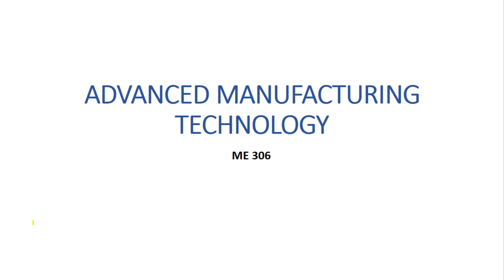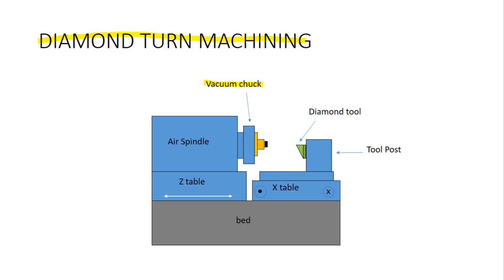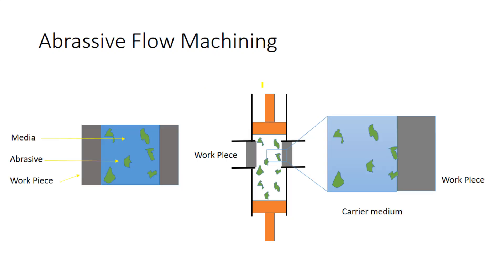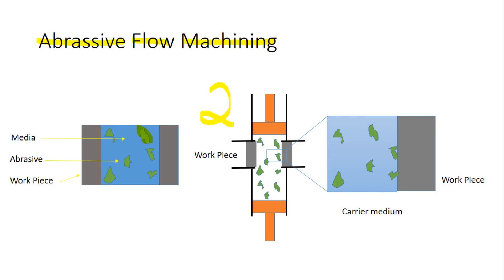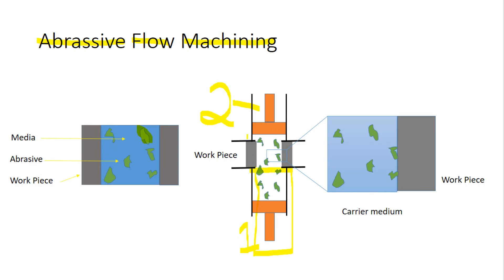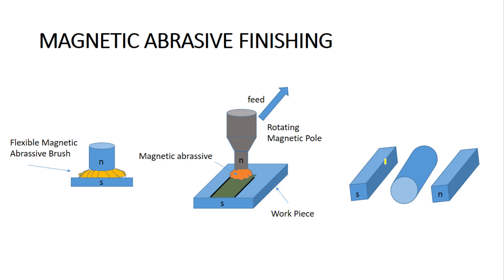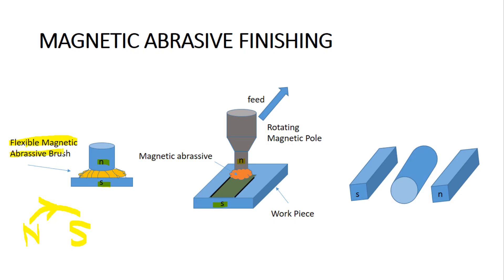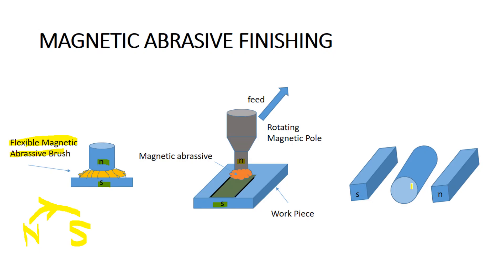Diamond Turn Machining | Abrasive Flow Machining | Magnetic Abrasive Finishing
Diamond Turn Machining | Abrasive Flow Machining | Magnetic Abrasive Finishing are the topics coming under Advanced Manufacturing Technology.